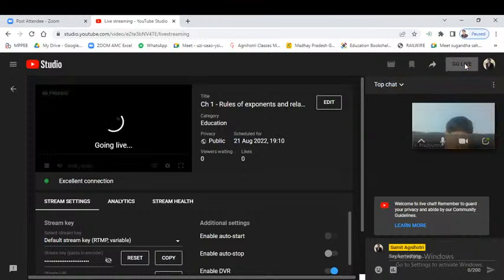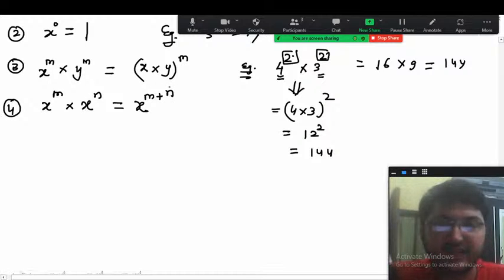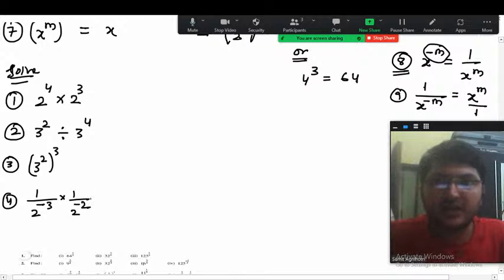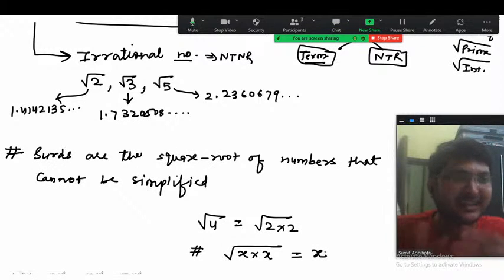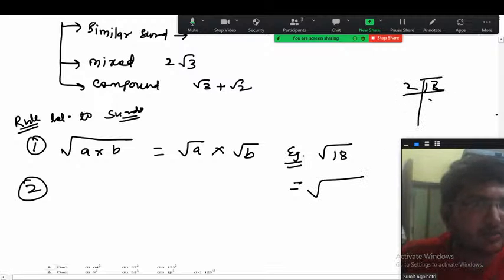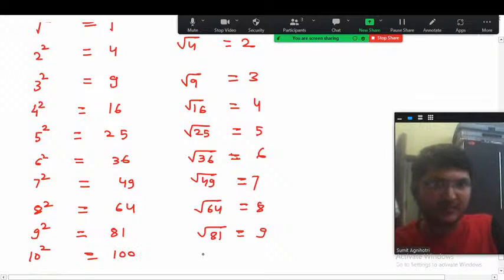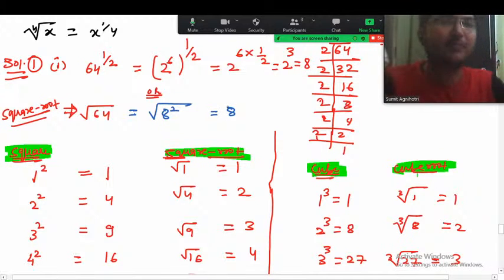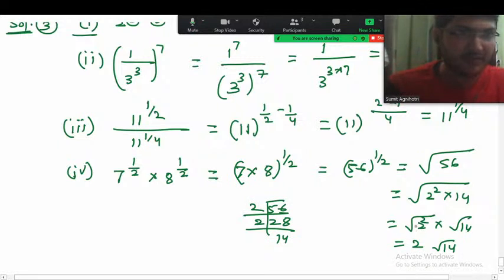Ch 1 - Rules of exponents and related questions (9th Maths)